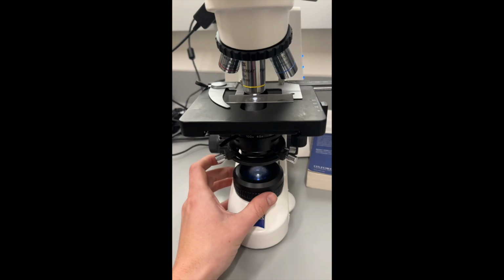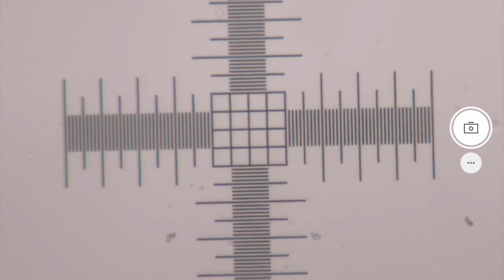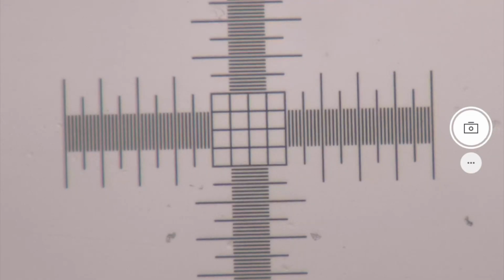How to Set Kohler Illumination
Prior to doing any microscopy for otolith or shell growth it's important to set the illumination of the microscope so that there is even light and a good balance of crisp detail without optical artifacts that can lead to double rings and other sources of error. This video shows how to set this illumination and depth-of-field, called Kohler illumination.

Video by Tristan Keene